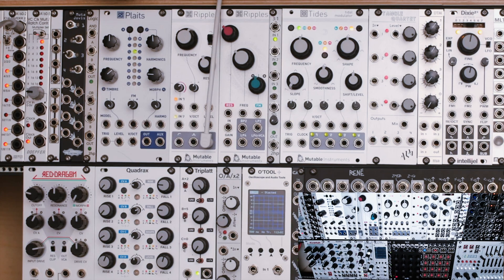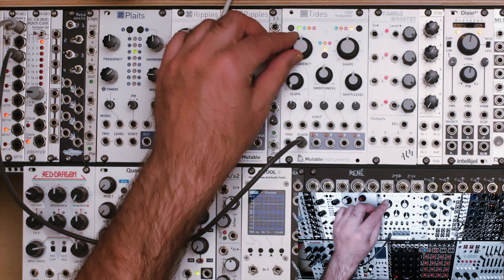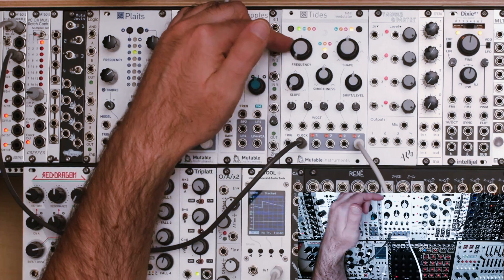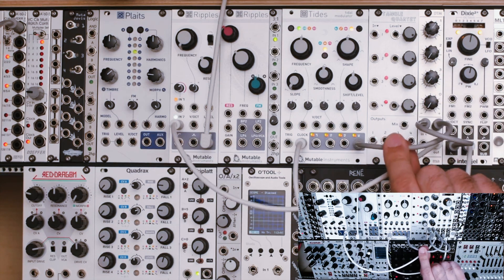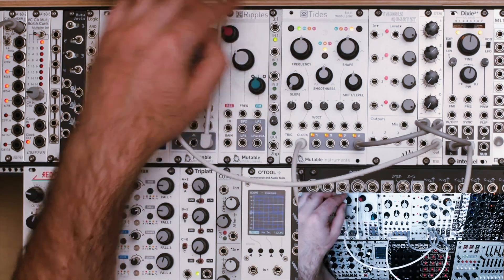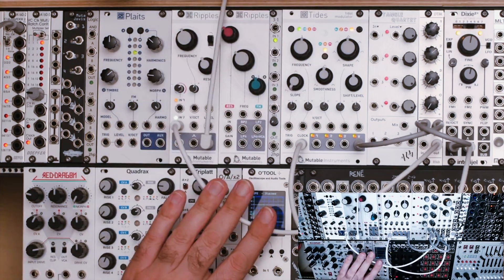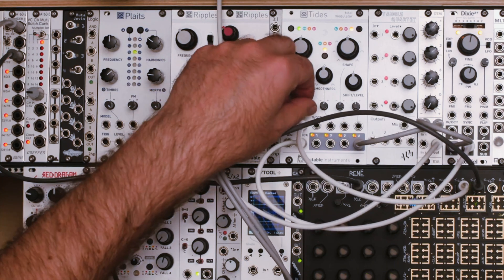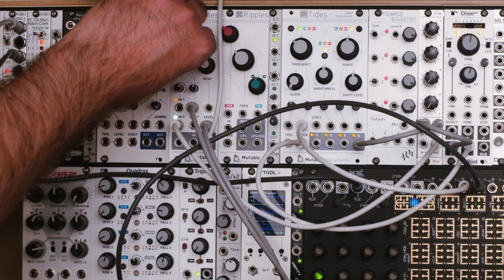Tides v2 as a Harmonic Oscillator (eurorack patch idea)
Well this is fun... Mutable Instruments Tides v2

0:00 Intro
0:30 Clock port
1:05 Quantized clock math
2:29 Audio rate clock
3:20 Demo patch explanation
4:22 Audio demo
5:20 Sequencing frequency division
7:12 Mini jam